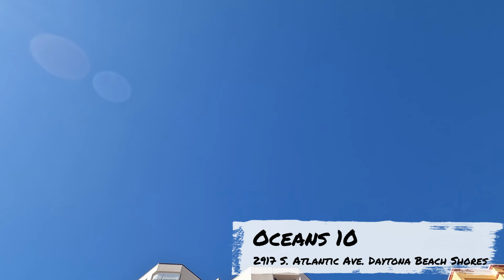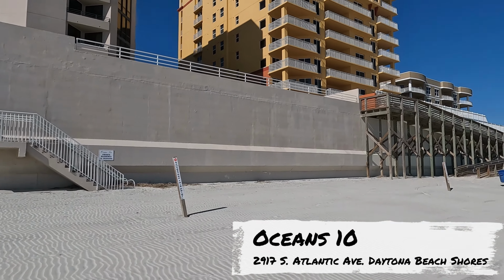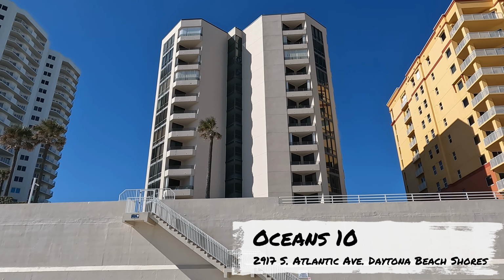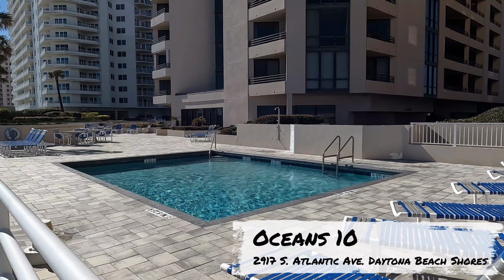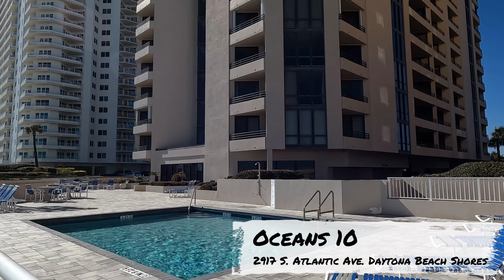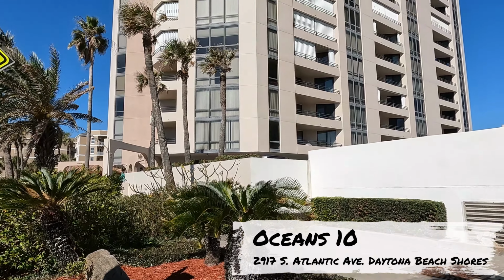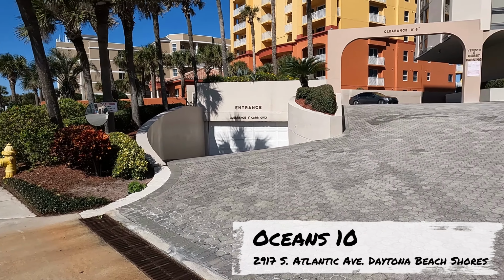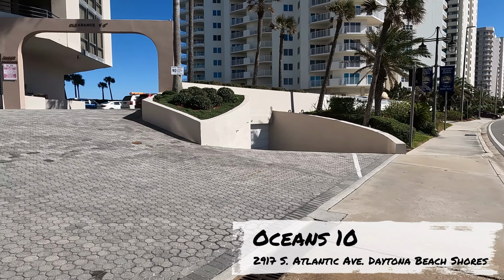Oceans Ten Condominium | Daytona Beach Shores | Beachfront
Daytona Beach Shores has a condominium for everyone. Located at 2917 S Atlantic Ave Daytona Beach Shores FL 32118. Check out the links below for more information on living in Daytona Beach Shores as well as properties on the market.

Oceans Ten Condominium was constructed in 1989.  This 12 story building houses 79 units.  Each unit here at Oceans Ten condos features floor plans with two bedrooms and two bathrooms.  Oceans Ten condominium is a direct oceanfront condo and has spectacular Atlantic coastline views.  Enjoy a cup of coffee as you watch the sunrise from your balcony.

Enjoying the pool anytime of year is easy at Oceans Ten condo.  With both an indoor and heated outdoor oceanfront pool, you can relax in the pool whenever you feel like it.  Get in a workout in the well-equipped fitness room and then take a steam in the sauna.  If you’d like to entertain a large gathering you can do that in the social room.  With direct beach access, you’re just steps from the sand here at Oceans Ten.

If you’d like to rent out your condo when you aren’t enjoying it, you can do that here at Oceans Ten condominium.  A three month rental policy is in place here.  Pets are also allowed at Oceans Ten condos and residents may have two dogs up to 20 pounds in combined weight.  One underground parking space will be assigned as well as an assigned storage space.  Laundry is conveniently located within your unit.

Located in the heart of Daytona Beach Shores, you’ll be just a short walk or drive to many amenities.  Play a game of tennis or pickleball at the public courts or visit one of the many restaurants in the area.  You’re also just minutes from quiet Ponce Inlet or bustling Daytona Beach.

Tiffany Garten, Realtor® & Justin Garten, Realtor®
Lokation